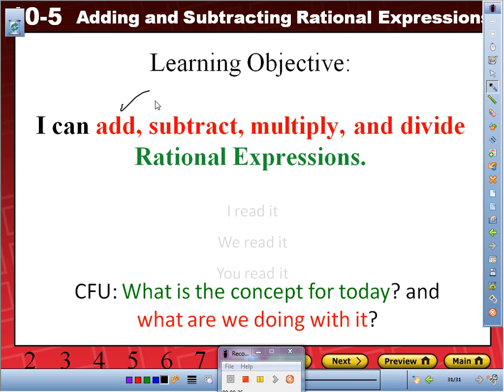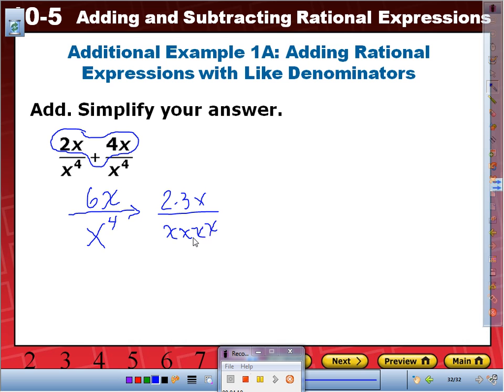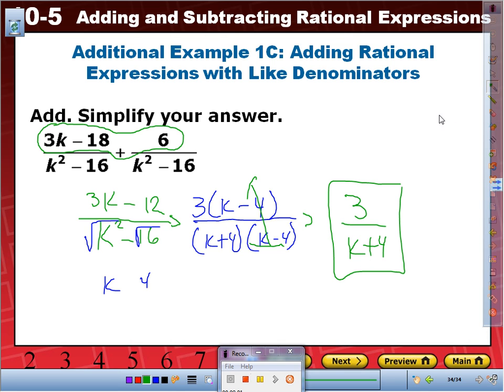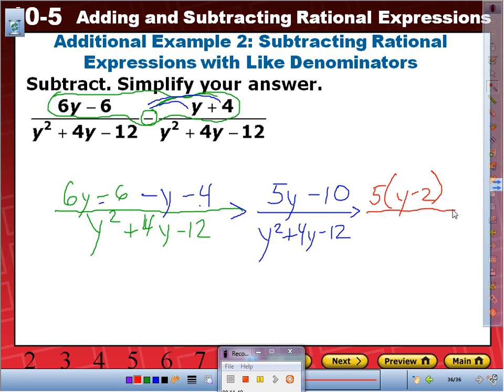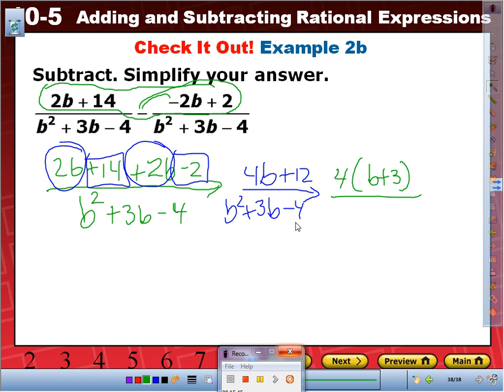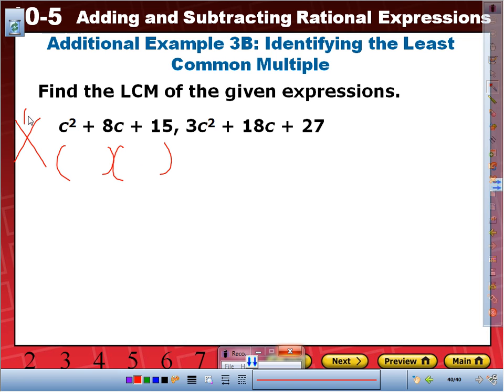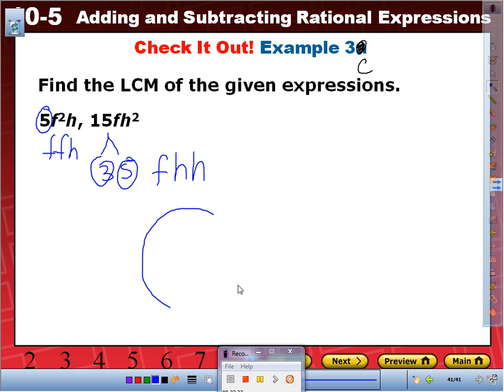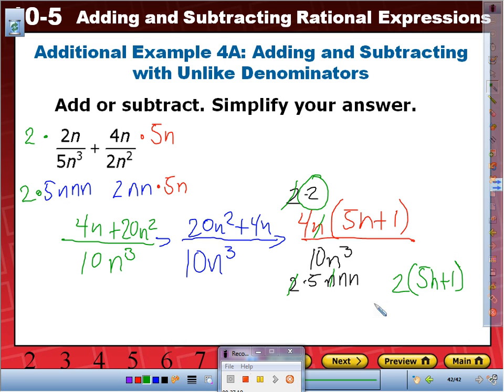Mr. Q's Adding & Subtracting Rational Numbers